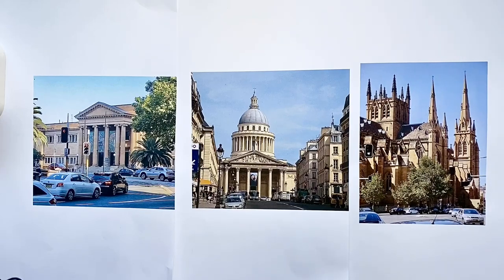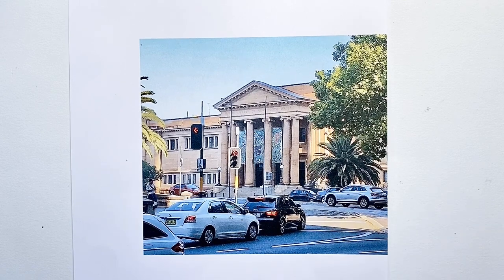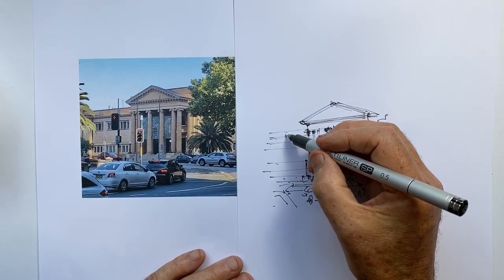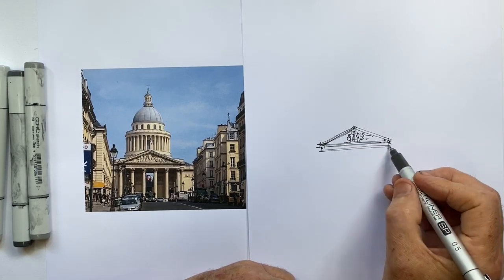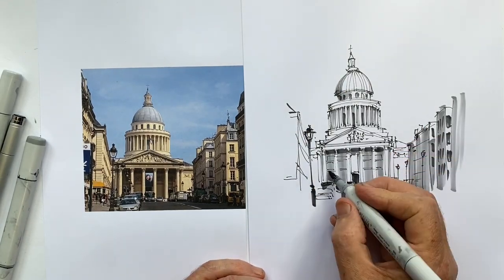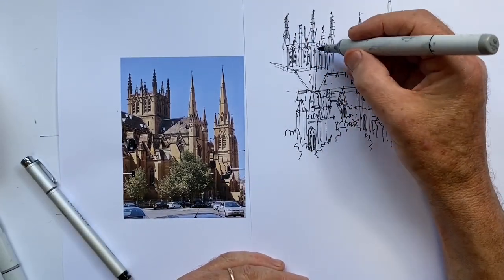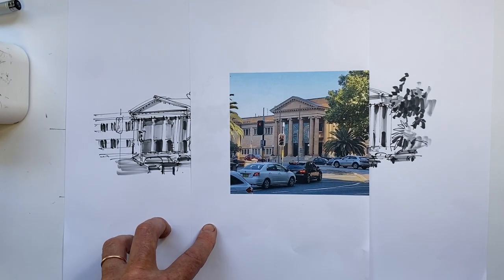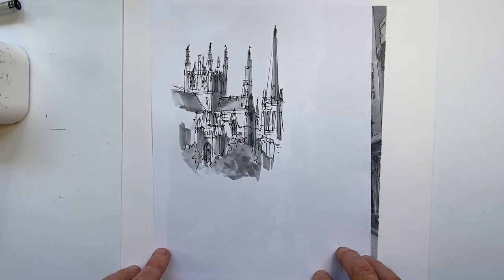Want a quick, (and fun) 5 minute way to improve your drawing?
This is an easy and fast way to shake up your drawing ability and improve without even realising  that it's happening!  Why not give it a go after hearing it explained and watching it demonstrated on this video.